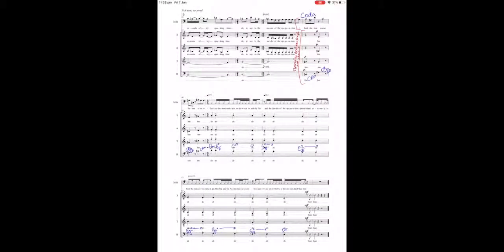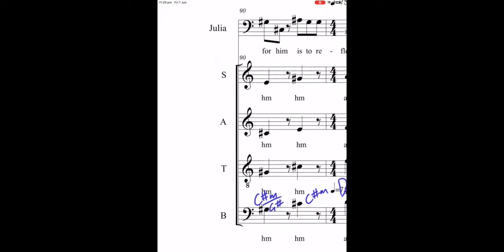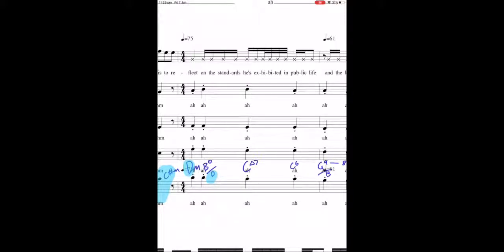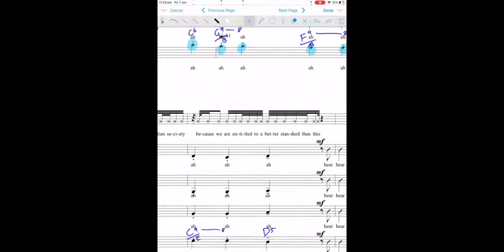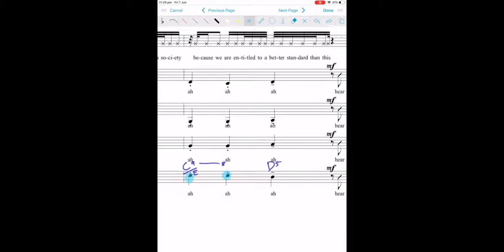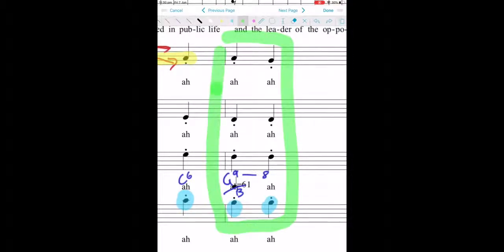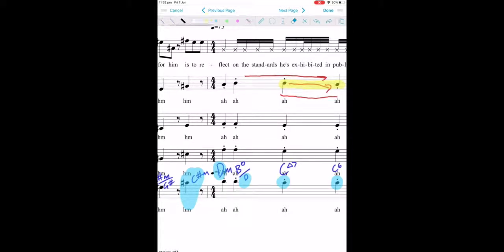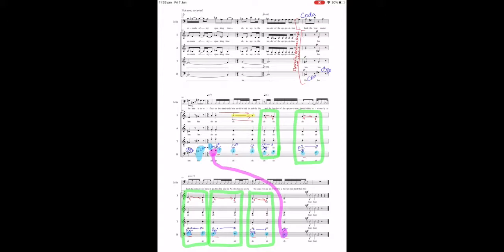Harmonic analysis of Not now, not ever! coda